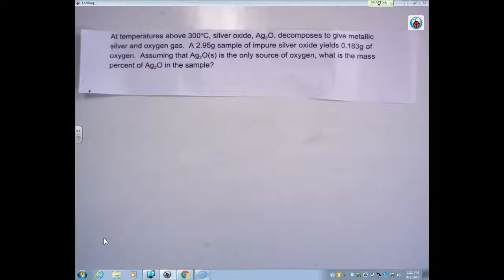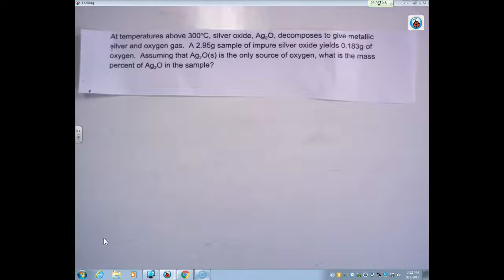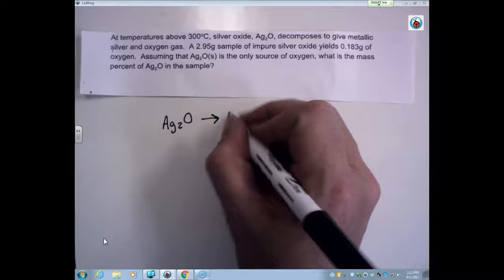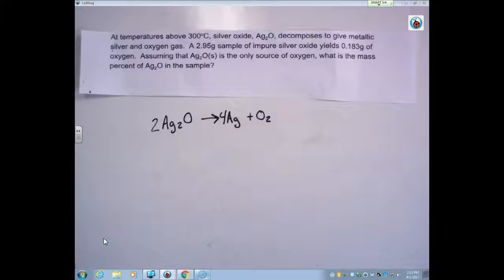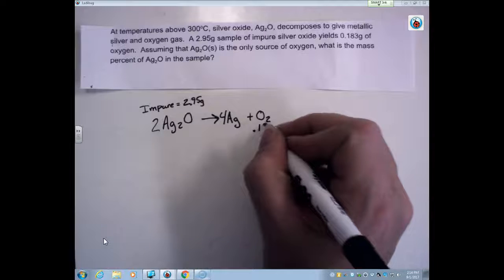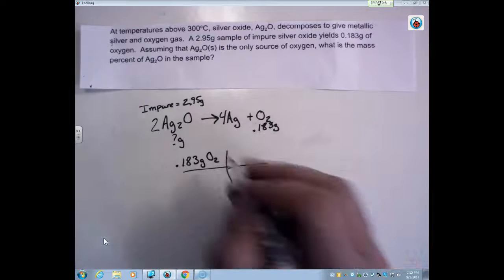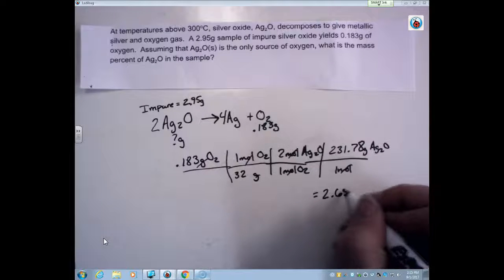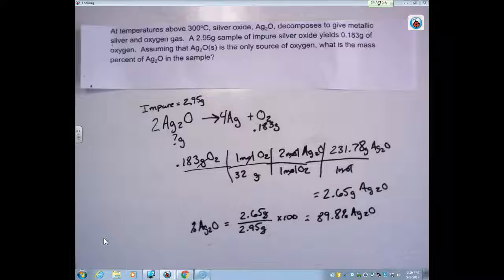AP Advanced Stoichiometry mass%